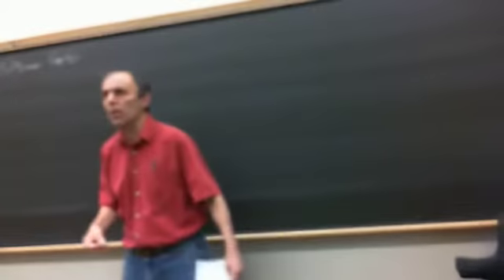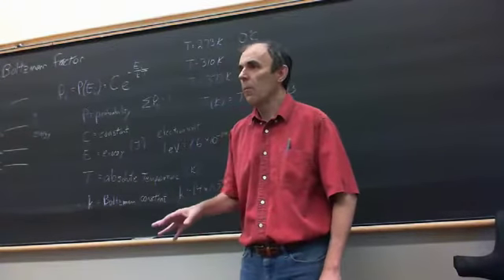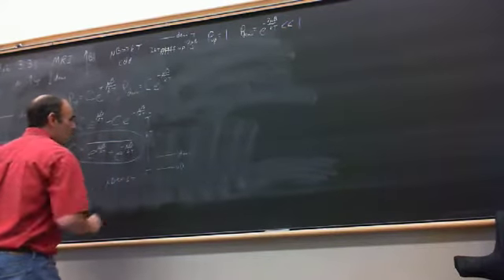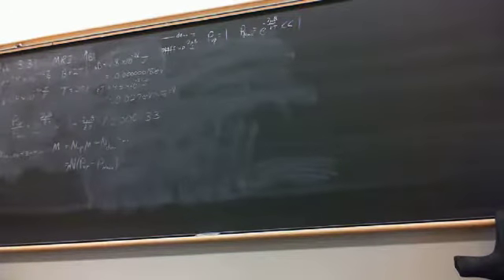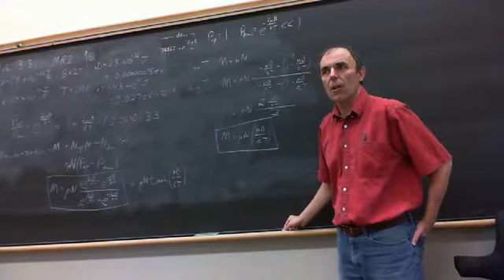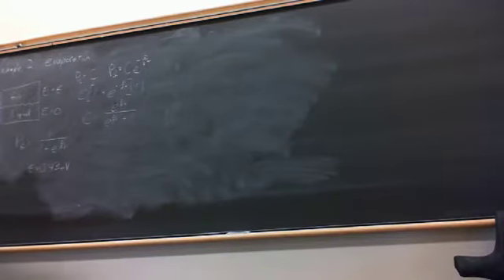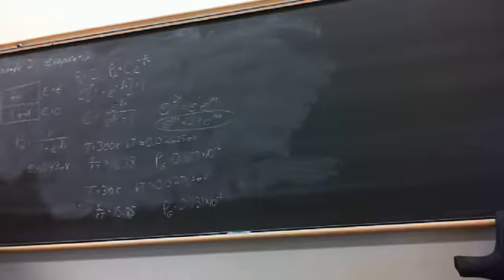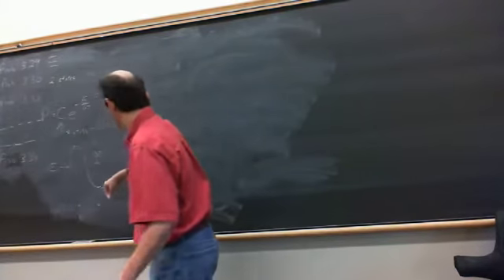PHY3250 Wed 9 18 19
PHY 3250, Wednesday, September 18, 2019. Chapter 3, Boltzmann factor